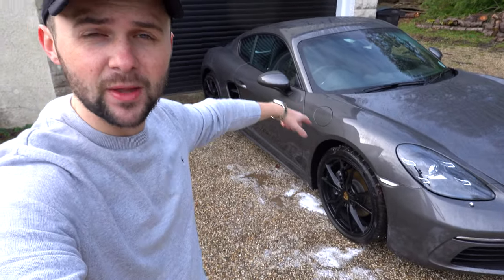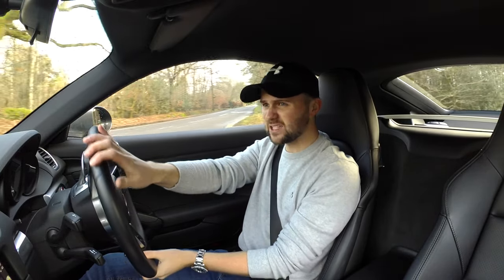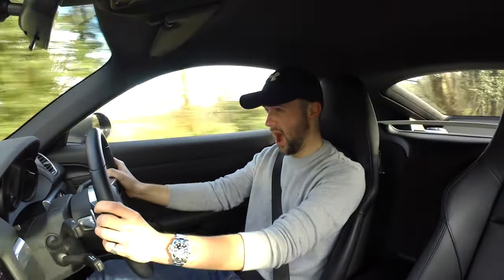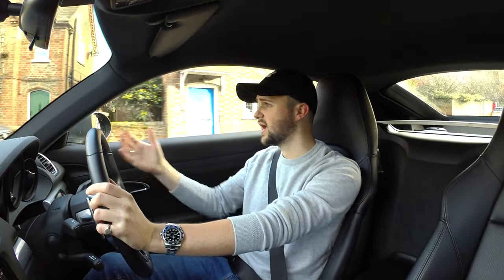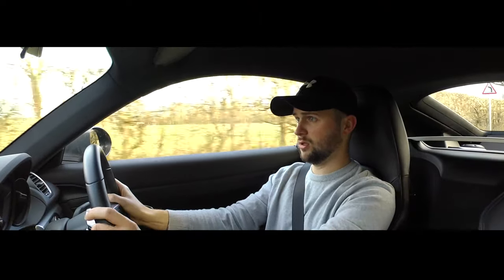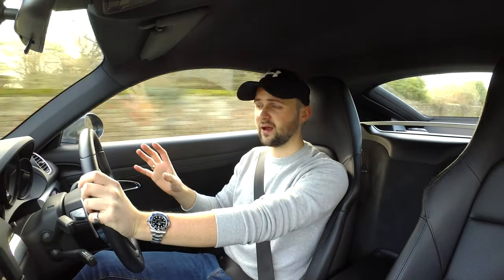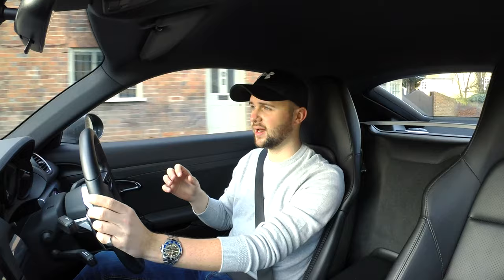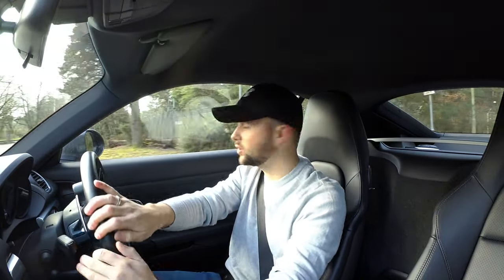First Drive | Porsche 718 (PDK & Sports Chrono!)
Hiya guys and welcome back to the channel!

Plain and simple, this is the first drive of my Porsche 718 Cayman! It's fast as anything and comfortable too.